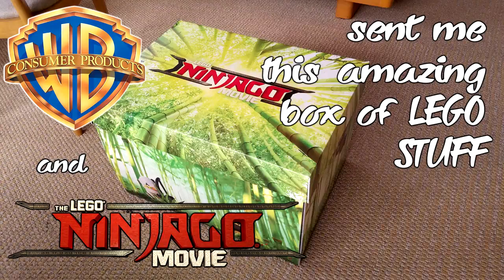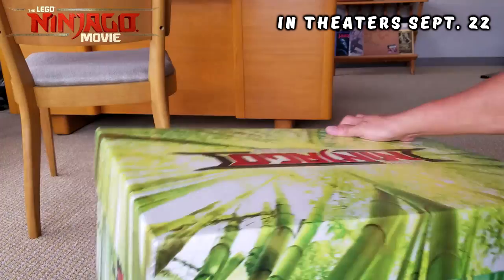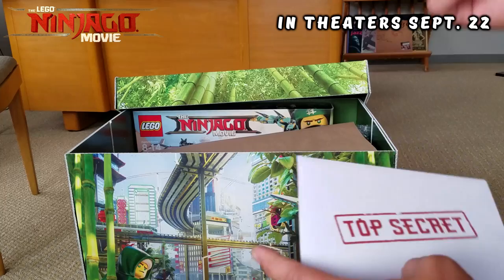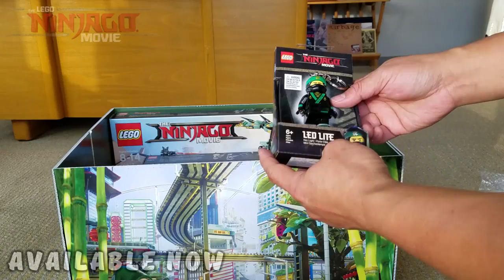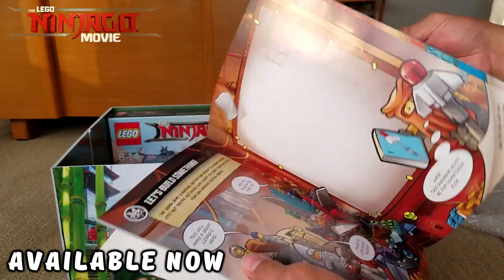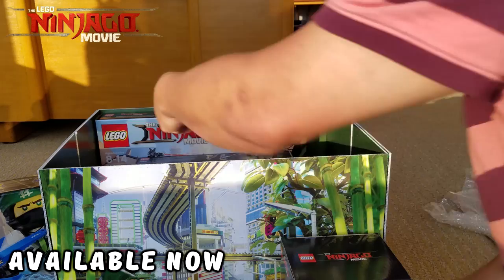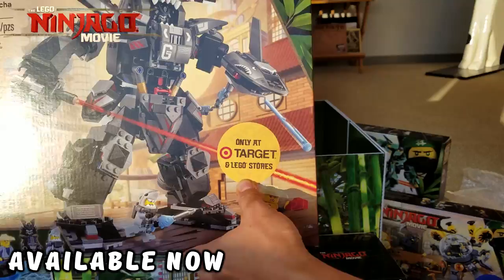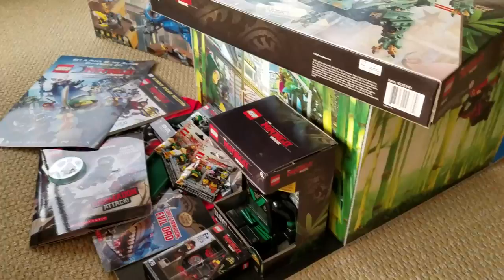Lego Ninjago Movie & Warner Bros. Consumer Products SENT ME A BOX OF AWESOME!!!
In theaters September 22, 2017!

A new animated adventure in Warner Bros. Pictures’ LEGO® franchise, “The LEGO NINJAGO® Movie” stars Dave Franco, Justin Theroux, Fred Armisen, Abbi Jacobson, Olivia Munn, Kumail Nanjiani, Michael Peña, Zach Woods, and the legendary Jackie Chan.
In this big-screen NINJAGO adventure, the battle for NINJAGO City calls to action young Master Builder Lloyd, aka the Green Ninja, along with his friends, who are all secret ninja warriors. Led by Master Wu, as wise-cracking as he is wise, they must defeat evil warlord Garmadon, The Worst Guy Ever, who also happens to be Lloyd’s dad. Pitting mech against mech and father against son, the epic showdown will test this fierce but undisciplined team of modern-day ninjas who must learn to check their egos and pull together to unleash their inner power of Spinjitzu.
Jackie Chan (“Kung Fu Panda,” The Karate Kid”) stars as Master Wu; Justin Theroux (“Megamind,” “The Leftovers”) is Garmadon; Dave Franco (“Neighbors 2: Sorority Rising”) plays Lloyd; and Olivia Munn (“X-Men: Apocalypse”) is Lloyd’s mom, Koko. Making up the secret ninja crew, Michael Peña (“Ant-Man,” “The Martian”) is Kai; Fred Armisen (“Portlandia,” “SNL”) voices Cole; Kumail Nanjiani (“Silicon Valley,” “The Big Sick”) is Jay; Abbi Jacobson (“Broad City”) plays Nya; and Zach Woods (“Silicon Valley,” “The Office”) voices Zane.
“The LEGO NINJAGO Movie” will be directed by Charlie Bean, Paul Fisher and Bob Logan. The screenplay is by Bob Logan & Paul Fisher & William Wheeler & Tom Wheeler and Jared Stern & John Whittington, story by Hilary Winston & Bob Logan & Paul Fisher & William Wheeler & Tom Wheeler and Dan Hageman & Kevin Hageman, based on LEGO Construction Toys.
“The LEGO NINJAGO Movie” is produced by Dan Lin, Phil Lord, Christopher Miller, Maryann Garger, Roy Lee, and Chris McKay. The executive producers are Jill Wilfert, Keith Malone, and Seth Grahame-Smith. The creative filmmaking team includes production designers Kim Taylor (visual effects, “The Great Gatsby”) and Simon Whiteley (visual effects, “Moulin Rouge!”)
The film is slated to open on September 22, 2017, in both 3D and 2D.
From Warner Bros. Pictures and Warner Animation Group, in association with LEGO System A/S, a Lin Pictures/Lord Miller/Vertigo Entertainment Production, “The LEGO NINJAGO Movie” will be distributed worldwide by Warner Bros. Pictures, a Warner Bros. Entertainment Company.